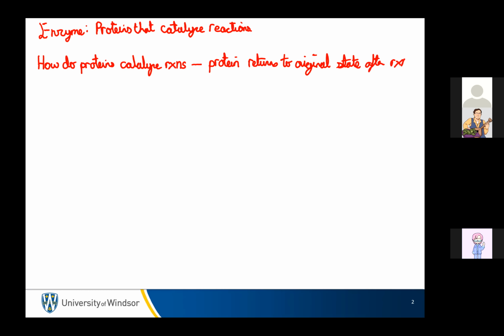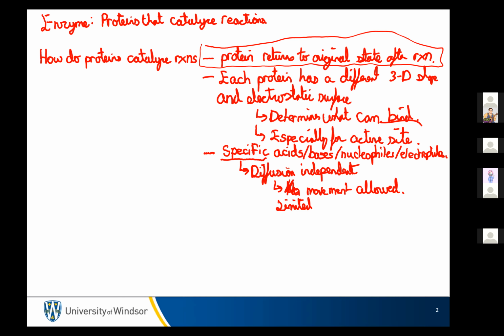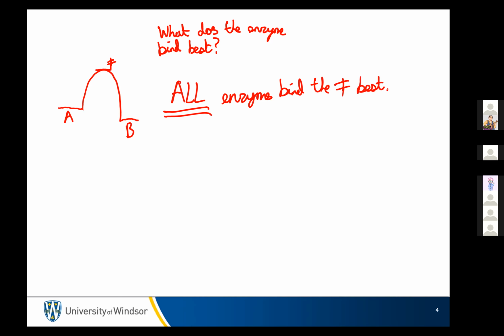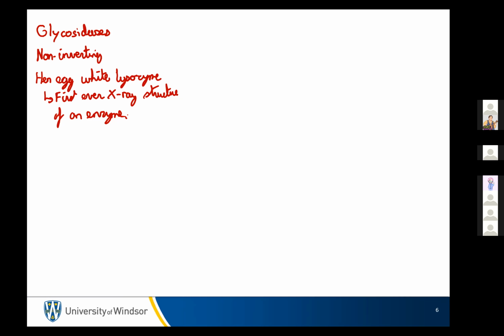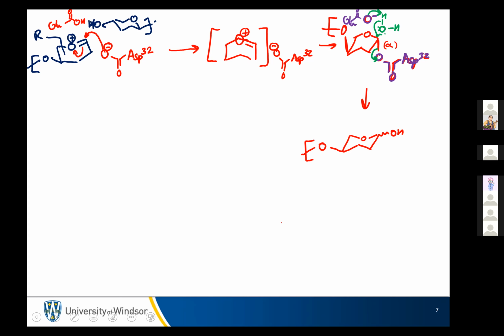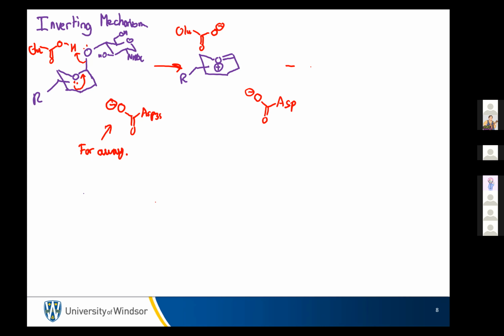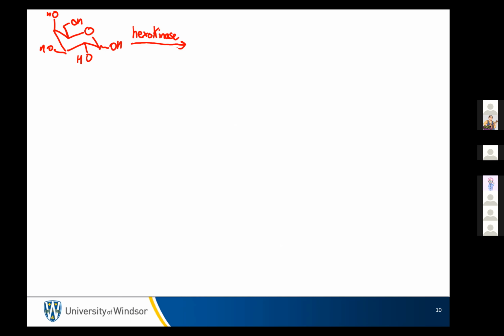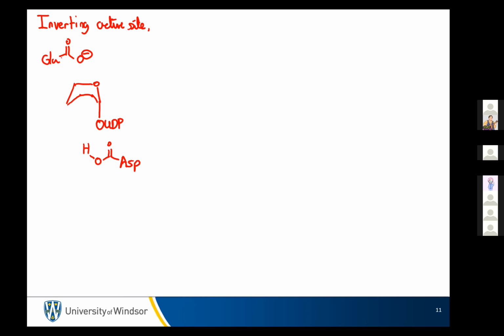2021 11 08 Carbohydrate enzymes